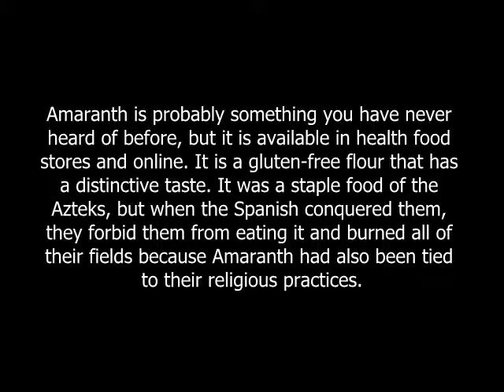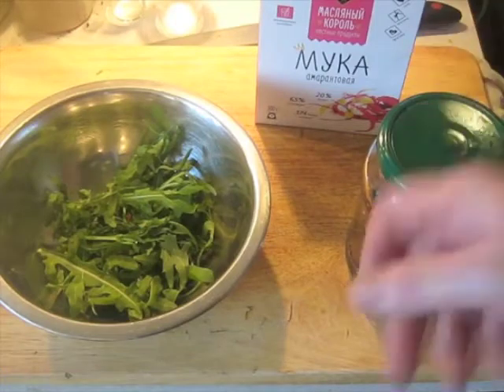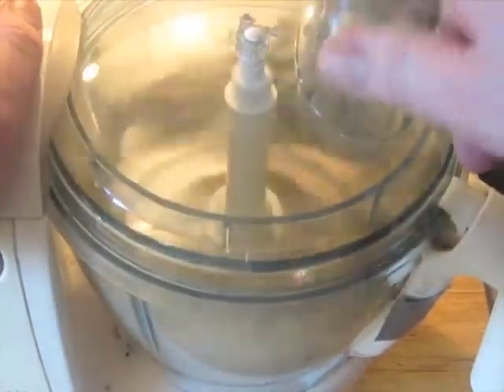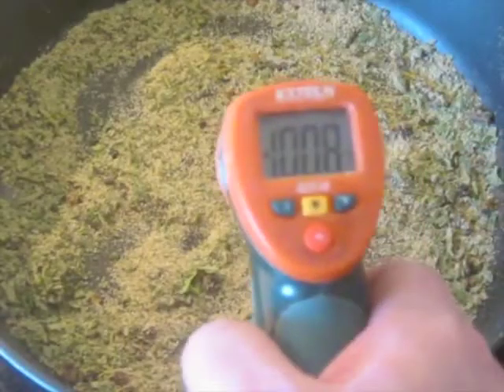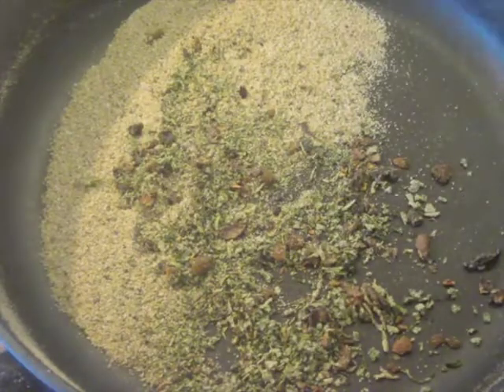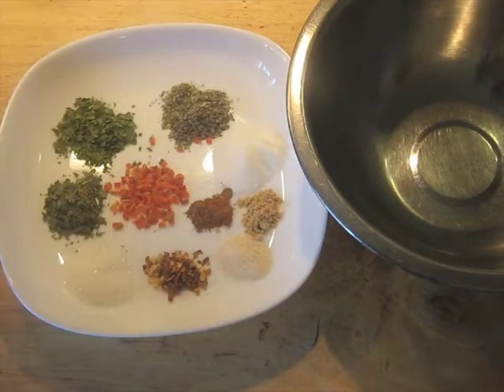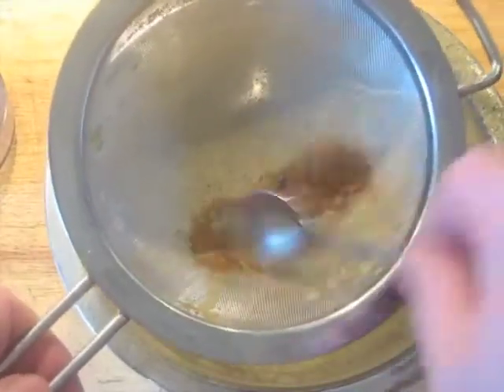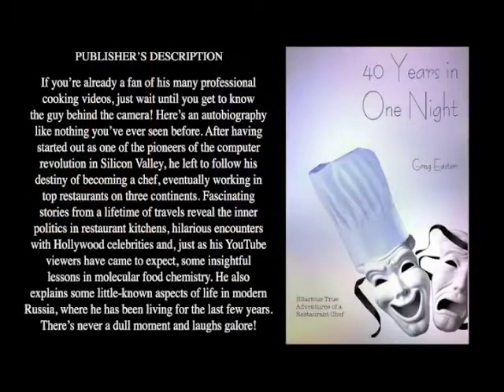254 "Beautiful World" Complex Spice Blend - Beau Monde mix